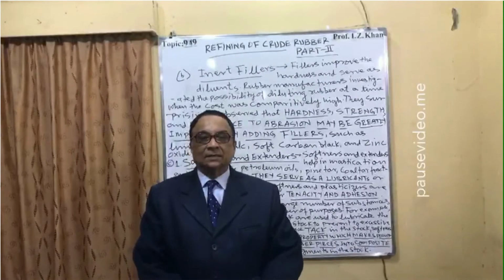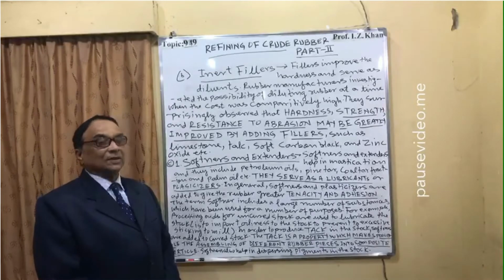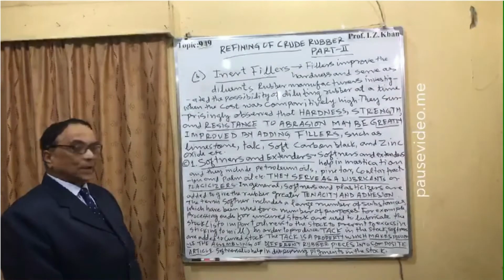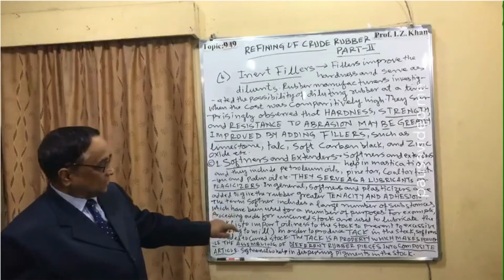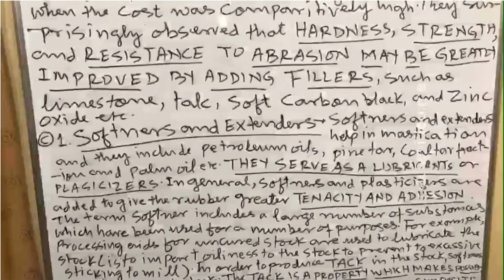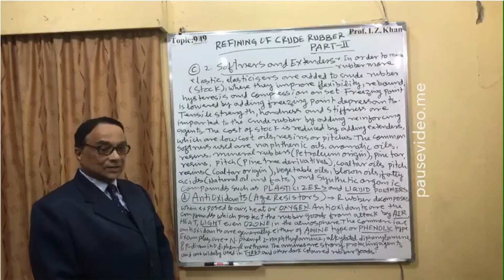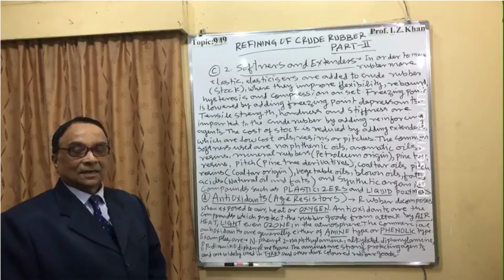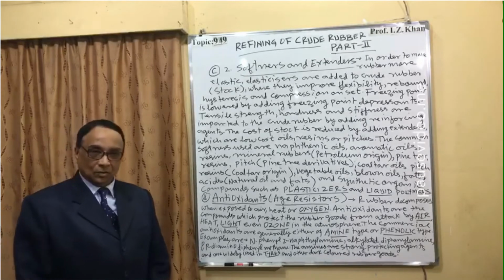Lecture- 949opic- REFINING OF RUBBER PART-II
Introduction
Inert fillers this process of refining of crude rubber will improve the hardness and serve as diluent. The possibilities of dilution of rubber is cost effective at a time when the cost is high. Softness and Extenders help in mastication and include petroleum oil.